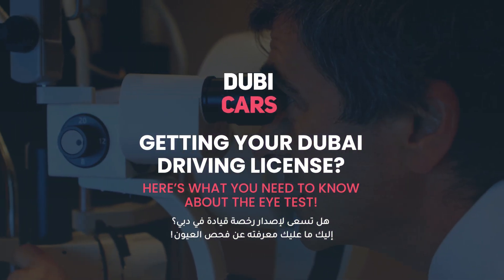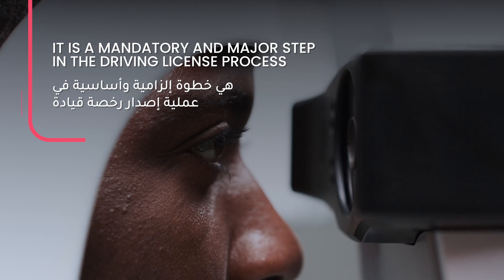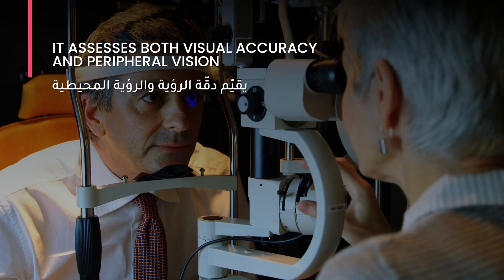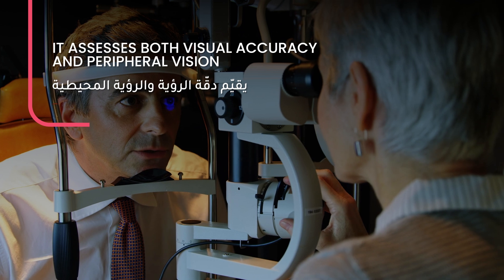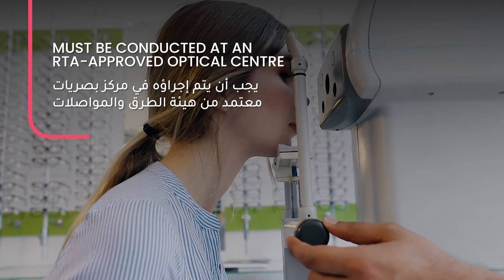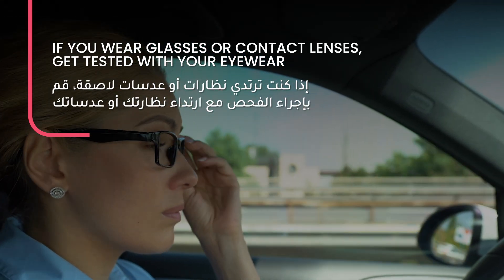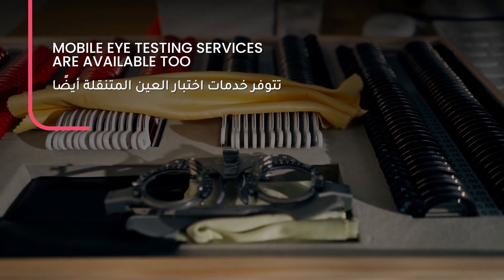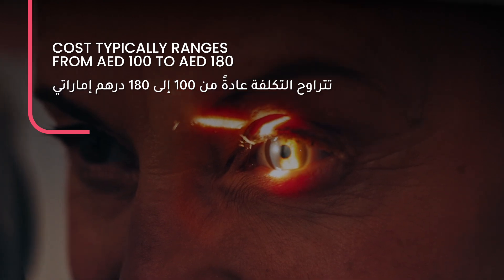RTA Eye Test for Driving License - All You Need To Know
Here are the key requirements for obtaining a driving license in Dubai 😎, with a special focus on the eye testing process and the test centers available in the city 🚘.

إليكم أهم المعلومات عن استحصال رخصة قيادة في دبي والتركيز على فحص العيون بالإضافة إلى المراكز ذات الصلة في المدينة.